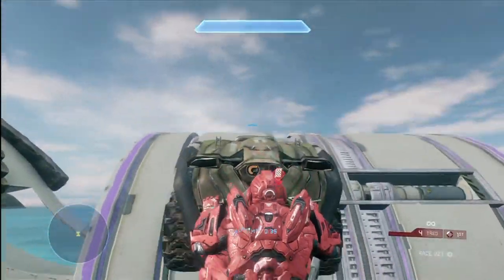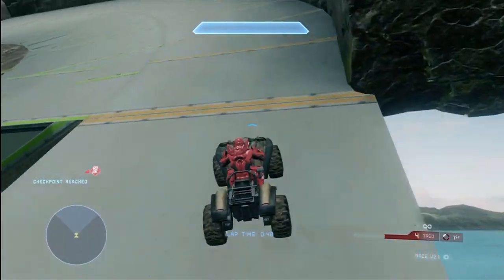FHR Map Showcase #3 Perfecto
Map:  Perfecto
Creator:  TheRedEyedDevil
Gametype: Race v2.1